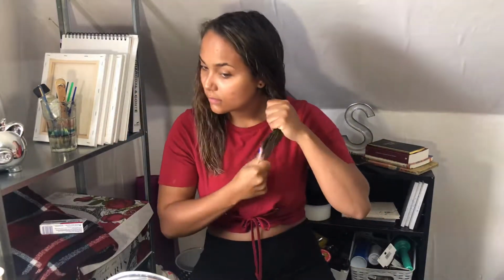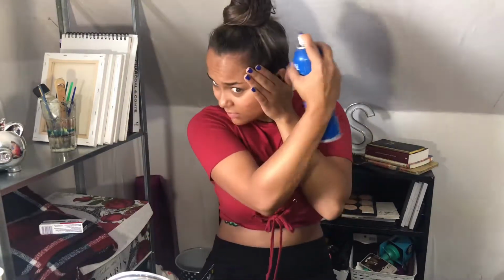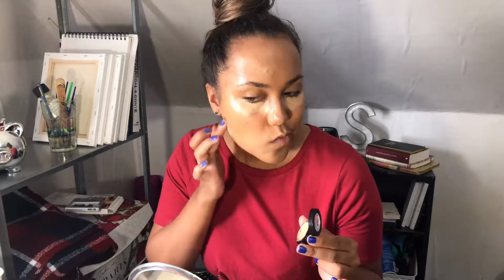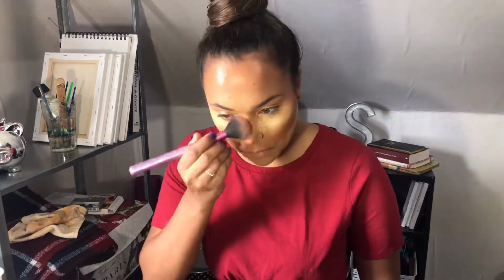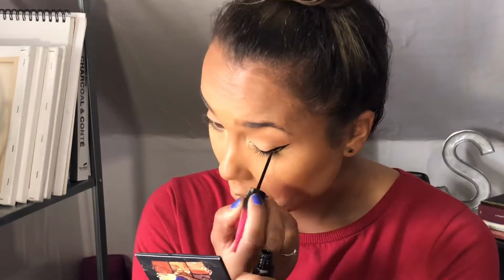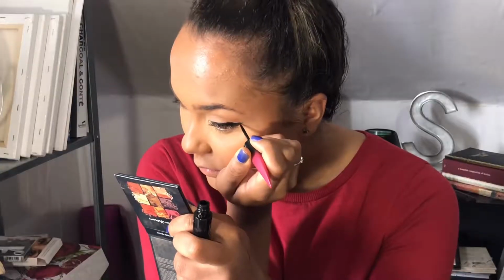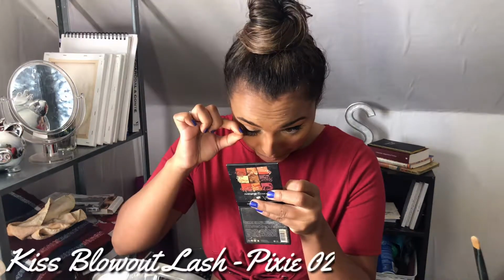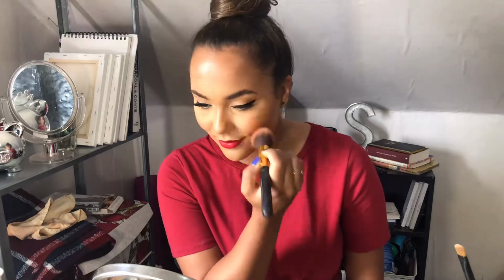Classic Glam |High Bun, Winged Liner, Bold Red Lip, Matte Skin | Shondra Headley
Hey Everyone!

Today’s video is on my take on the classic red lip with a winged liner and my lips and tricks along the way!
Just an update I’ve now had an amazing opportunity to take on a new job role! So I’ll be only uploading once a week! Maybe 2 but that all depends on if I have time 😅

Products used:
HAIR: